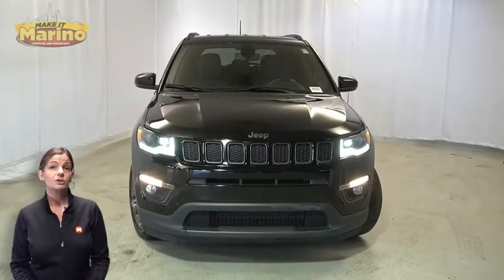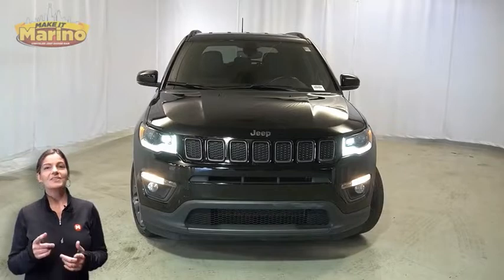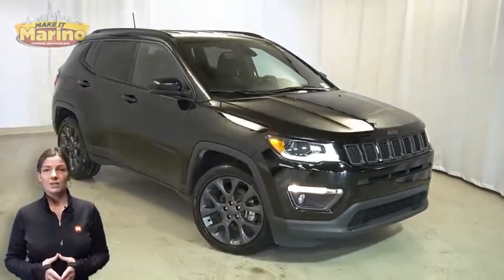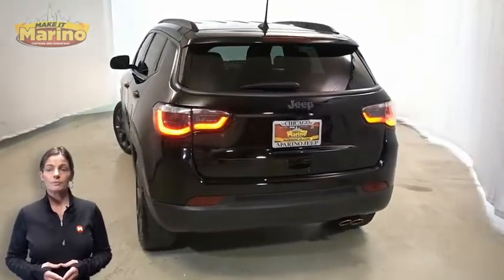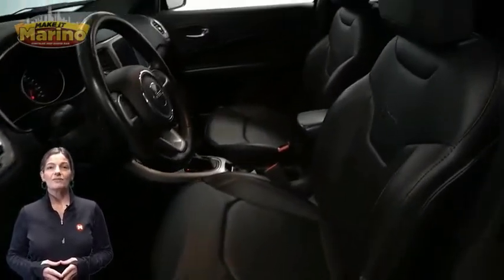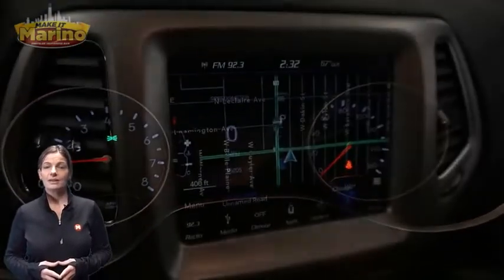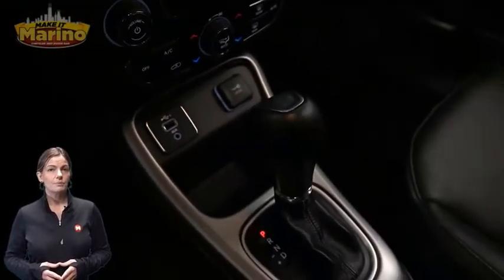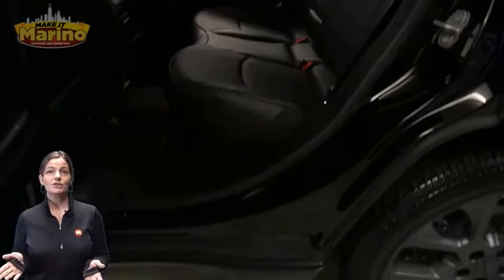2020 Jeep Compass D6132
2020 Jeep Compass Limited High Altitude

5133 W Irving Park Rd

JEEP CERTIFIED!! 7 YEAR - 100,000 MILE WARRANTY!! JEEP COMPASS LIMITED HIGH ALTITUDE!!  2.4 LITER 4 CYLINDER ENGINE!!  STILL UNDER FACTORY POWERTRAIN WARRANTY!!  ONE OWNER!! ACCIDENT FREE CARFAX REPORT!!  CUSTOMER PREFERRED PACKAGE!!  19 INCH ALUMINUM WHEELS!!  APPLE CARPLAY!!  GOOGLE ANDROID AUTO!!  BI-XENON HID HEADLAMPS!!  8.4 INCH TOUCH SCREEN DISPLAY!!  NAVIGATION!!  REAR BACKUP CAMERA!!!  SIRIUSXM RADIO!!  LUXURY SEAT GROUP!!  VENTILATED FRONT SEATS!!  HEATED FRONT SEATS!!  HEATED STEERING WHEEL!!  4G LTE WIFI HOTSPOT!!  BLUETOOTH STREAMING AUDIO!!  INTEGRATED VOICE COMMAND WITH BLUETOOTH!!  ELECTRONIC ROLL MITIGATION!!  ELECTRONIC STABILITY CONTROL!!  POWER LOCKS!!  POWER WINDOWS!!brbrFCA US Certified Pre-Owned Details:brbr  * Powertrain Limited Warranty: 84 Month/100,000 Mile (whichever comes first) from original in-service datebr  * Vehicle Historybr  * Includes First Day Rental, Car Rental Allowance, and Trip Interruption Benefitsbr  * Warranty Deductible: $100br  * Limited Warranty: 3 Month/3,000 Mile (whichever comes first) after new car warranty expires or from certified purchase datebr  * 125 Point Inspectionbr  * Transferable Warrantybr  * Roadside Assistance